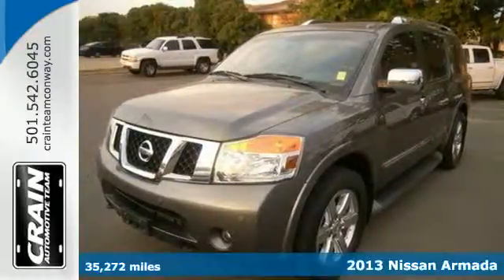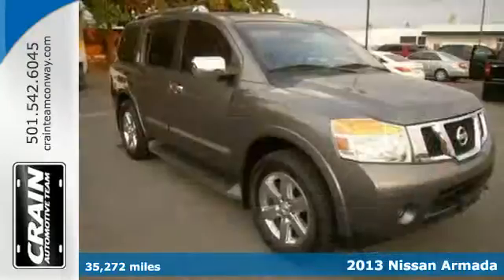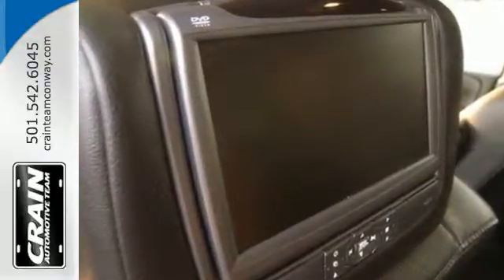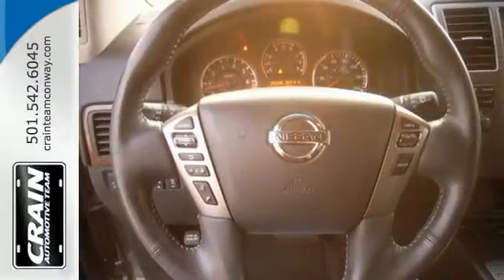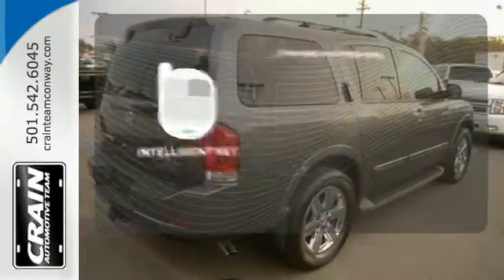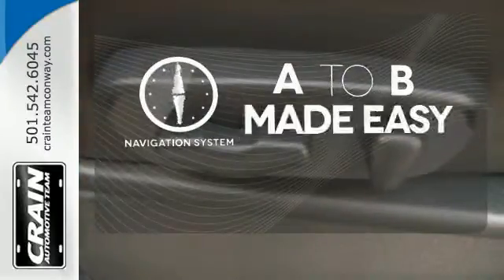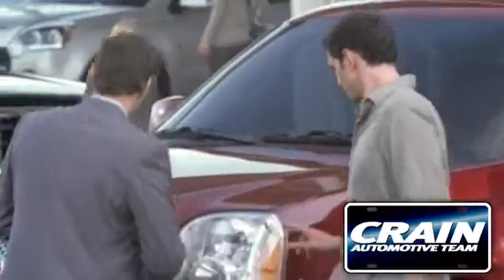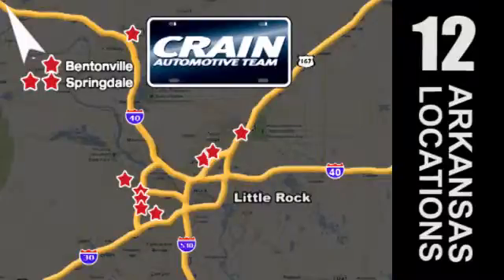2013 Nissan Armada Conway AR Little Rock, AR 5GT6744A - SOLD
Year: 2013
Make: Nissan
Model: Armada
Trim: PLATINUM
Engine: 5.6L DOHC 32-Valve Endurance V8 Engine
Transmission: Automatic
Color: GRAY
Interior: Black
Mileage: 35272
Stock #: 5GT6744A
VIN: 5N1BA0NF5DN604070
Looking for a clean, well-cared for 2013 Nissan Armada? This is it. This Nissan Armada offers all the comforts of a well-optioned sedan with the utility you demand from an SUV. Excellence, luxury and stature are just a few of the pillars this car is built upon. This vehicle has extremely low miles on the odometer, so while it's pre-owned, it's practically new. More information about the 2013 Nissan Armada: When it comes to brute power, the Armada is king. Its V8 engine can handle three rows of people, at least 6,500 pounds in tow and the gear that goes with it all. The three available trim levels offer a price point for almost everyone, with the Platinum model having all the luxury appointments of its competitors, but at a lower price. Interesting features of this model are seats up to eight, plenty of cargo space and towing capacity, and Powerful and rugged full-sized SUV Every new and pre-owned vehicle is backed by the Crain Commitment, including our 100% low price guarantee, a 100 hour love it or leave it exchange policy, and a 100 year 100,000 mile warranty. The Crain Team's Got 'Em!

Address:
1003 North Museum Road